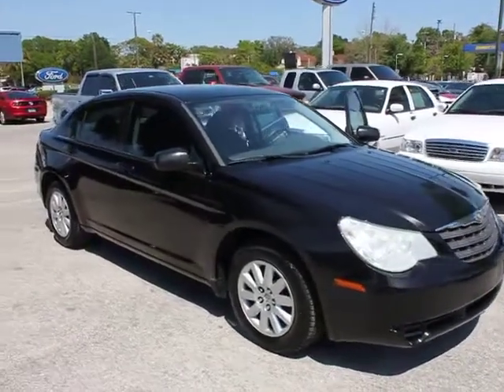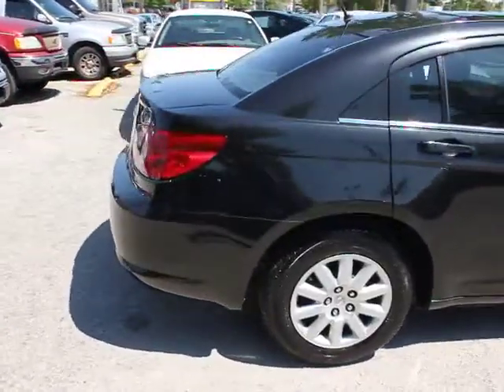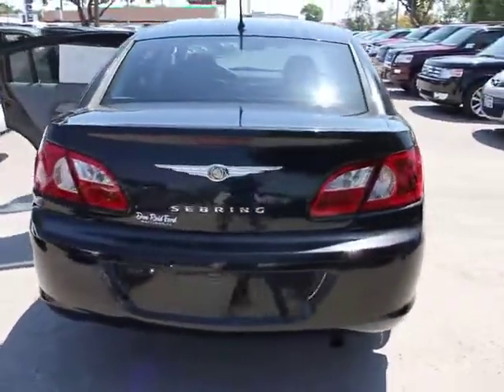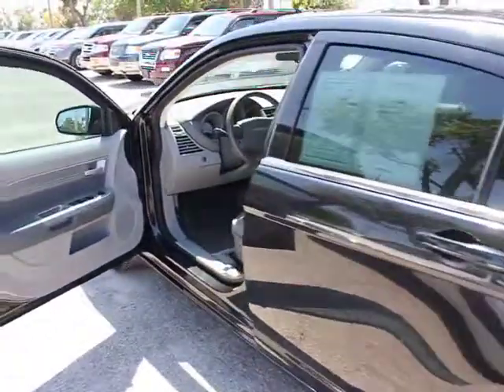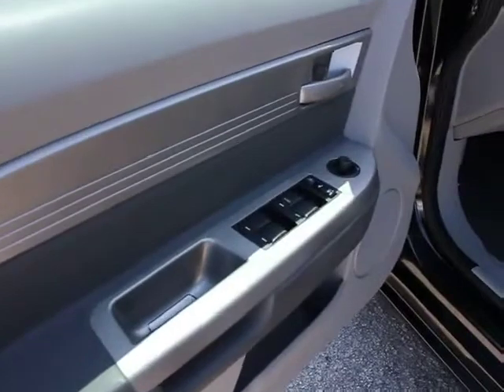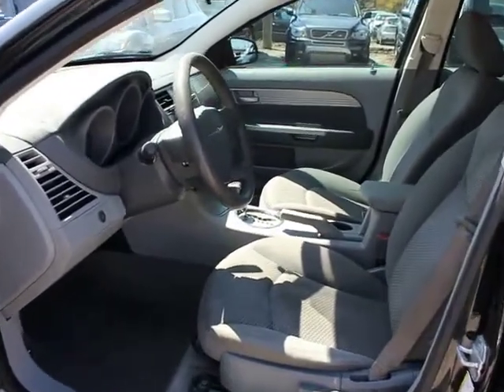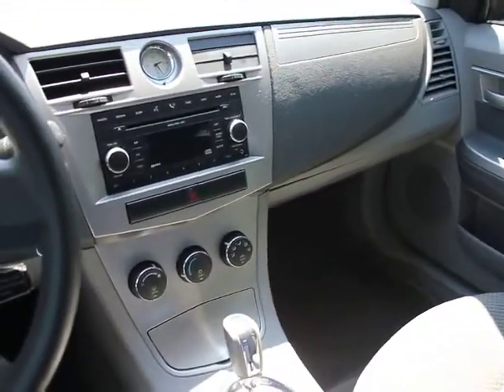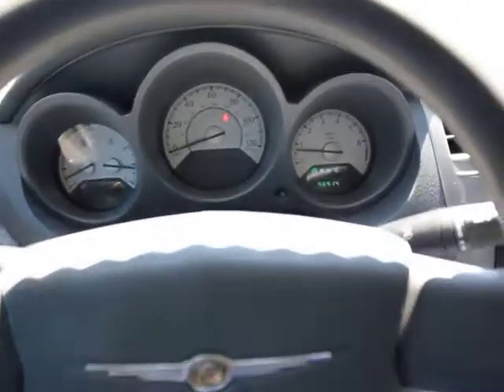2007 Chrysler Sebring Sdn - Sedan Orlando, Maitland, Sanford, Deltona, Kissimmee Orlando F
2007 Chrysler Sebring Sdn Base - Stock#: P5020A - VIN#: 1C3LC46K27N600816

DonReidFord
1875 S. Orlando Ave